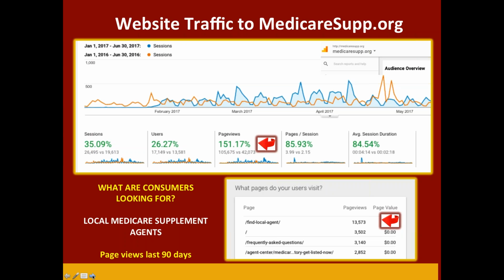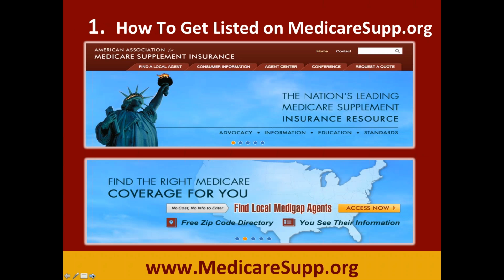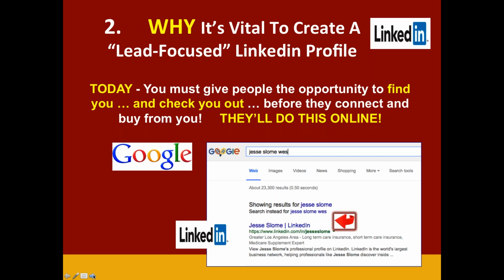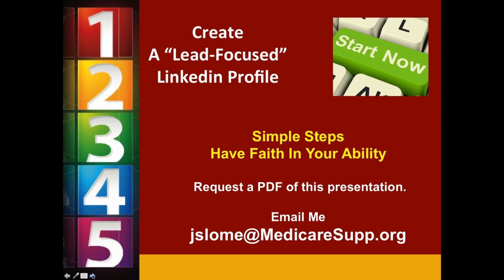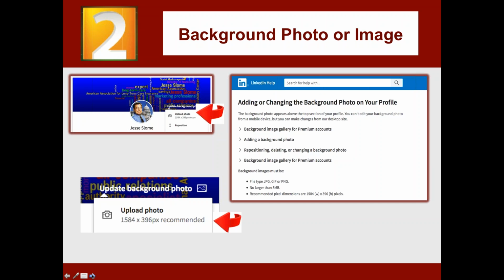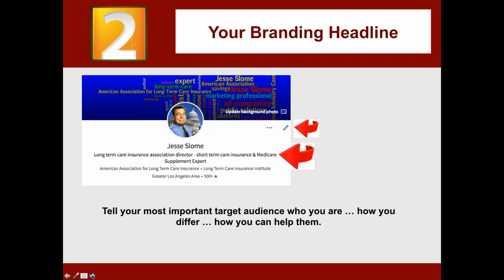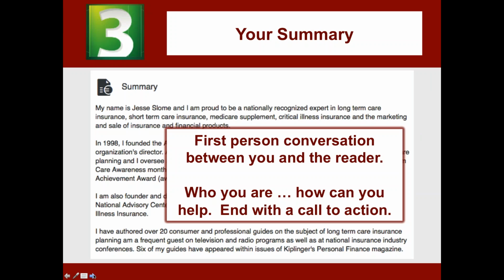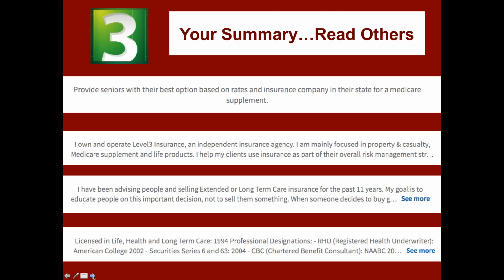Do-It-Yourself Techniques to Generate Medicare and LTCI Leads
Marketing techniques to generate Medicare and long-term care insurance leads.  Webinar from Medicare Supplement insurance association director Jesse Slome.